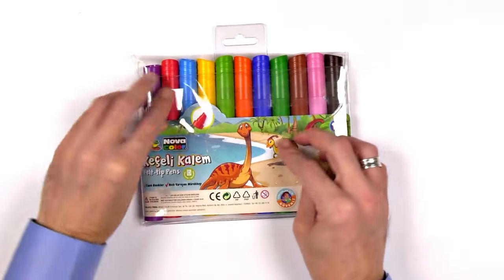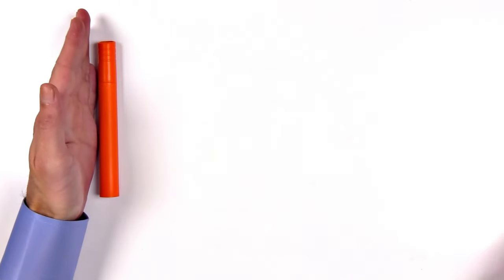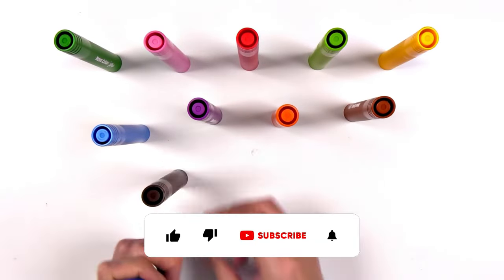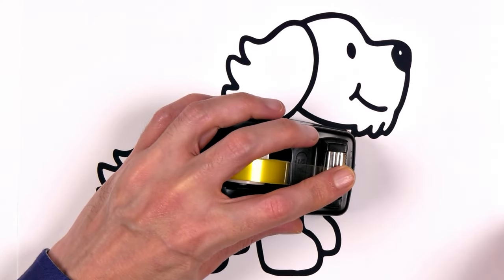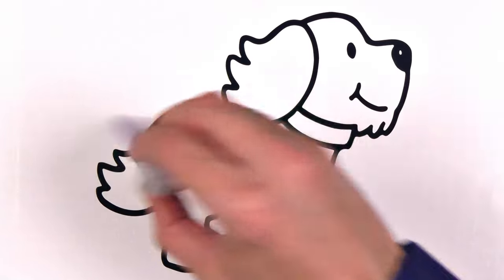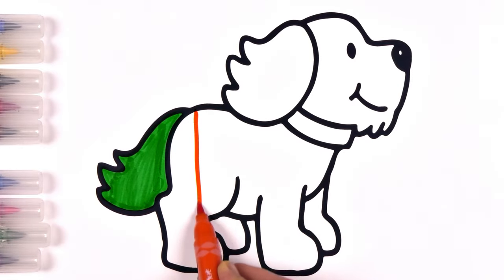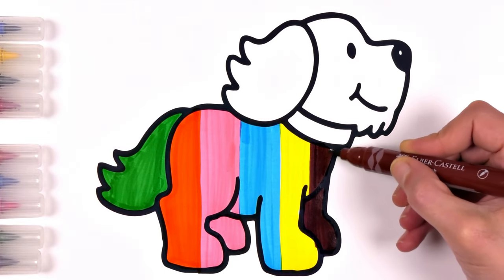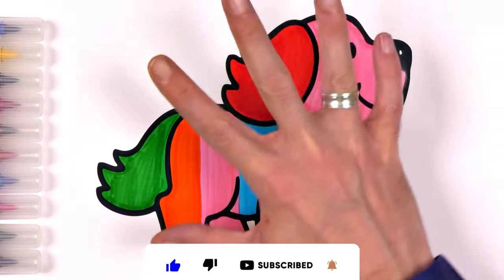( Animals ) Fun Dog Coloring Page for Children on Akn Kids House! 🐾🎨 Big marker Pencil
Hello dear AKN Kids House family! We're thrilled to invite you to a brand-new episode on our channel – an experience that promises both fun and educational moments for your little ones. 🌈🐾

🖍️ Coloring with Big Markers: Unleashing Creativity!
Get ready for a burst of color and creativity! In today's activity, we'll be using big markers to bring a delightful dog coloring page to life. Each stroke is an opportunity for your children to express their imagination and make their own colorful interpretations.

📚 Educational Dog Letter Learning: A Bonus Lesson!
But that's not all! Our video goes beyond just coloring. We're taking the opportunity to teach your children about the letters associated with our furry friend. Learning the alphabet has never been this engaging, as we weave the letters seamlessly into the fabric of our playful and artistic adventure.

👩‍🎨 Art-Infused Education: AKN Kids House Style!
At AKN Kids House, we believe in the power of combining art with education. As your children learn to paint the coloring page, they're also discovering the world of dogs in a fun and interactive way. It's an artistic journey that encourages creativity while fostering a love for learning.

🏡 About AKN Kids House Channel:
Our channel is a hub of beautiful memories, entertainment, and engaging learning experiences.

🖌️ Materials Used in the Painting:

Big Marker Pencils
Coloring Pages
Educational Letter Guide
Are you ready to embark on this artistic and educational journey? Grab those big marker pencils, pick your favorite colors, and step into the vibrant world of AKN Kids House. Join us, as every stroke is a step towards creativity and learning!
🎨✨ Wishing you colorful and joyful days ahead! ✨🎨
🖍️ Colorful World:
Gigantic marker pens, vibrant coloring pages, enchanting art projects, and more await you. Join us in our colorful world because every moment here can turn into a masterpiece!

📚 Love to Learn:
Every video offers fun learning experiences. Great stories, learning games for numbers and letters, and much more! Learning has never been this enjoyable.

🎵 Songs and Dances:
Experience delightful moments with unforgettable tunes and fun dances in our videos. Let's have fun together to every rhythm!

Thankyou Dear Moshehar,

I hope this message finds you well. I wanted to express my sincere gratitude for your incredible contributions to Pixabay. Your captivating and high-quality images have been a valuable resource for many, including myself. Your talent and generosity in sharing these images for free are truly commendable.

I recently used one of your images in my project, and it added the perfect touch. Your work has not only enhanced my creative endeavors but has also inspired others in the community.

Thank you for being a source of inspiration and for making your work available to the public. Your dedication to creating and sharing beautiful images is genuinely appreciated.

Best regards,
[Akn Kids House]